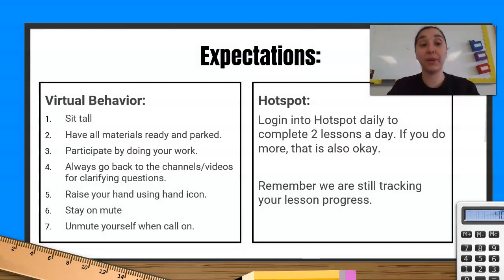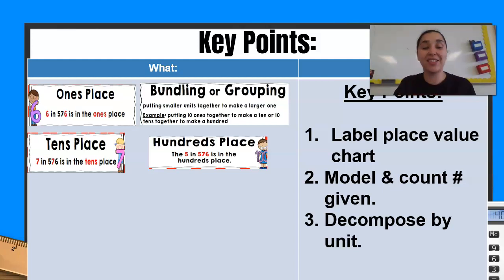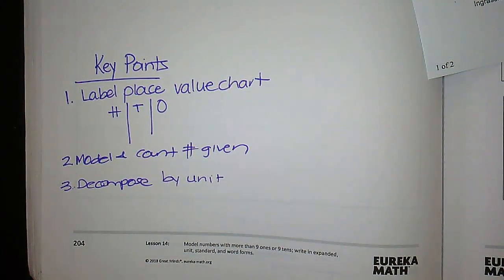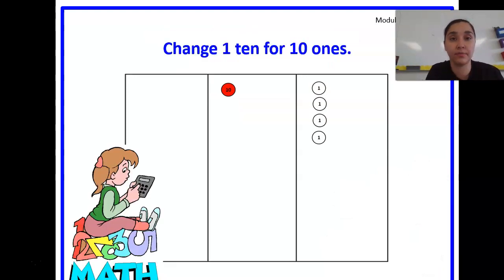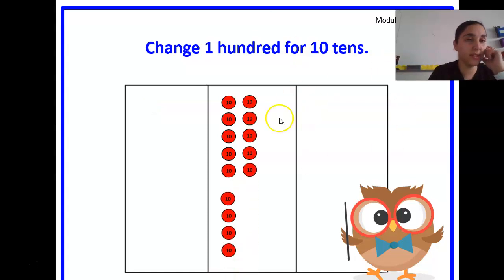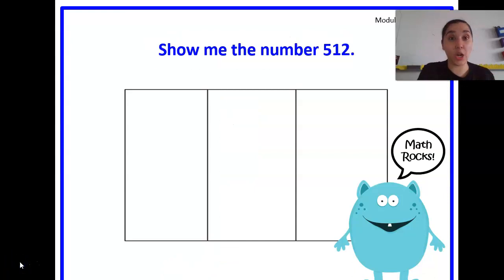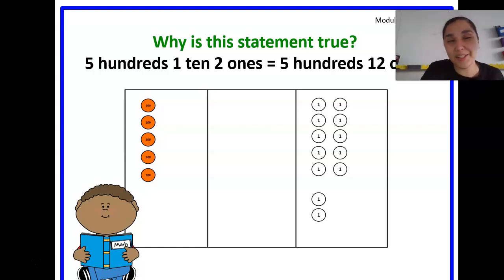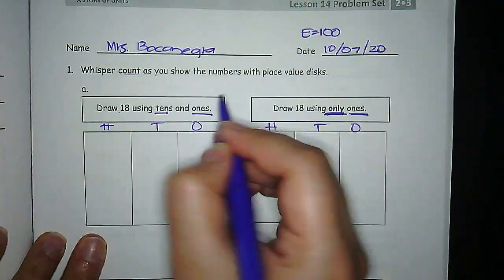Module 3 Lesson 14